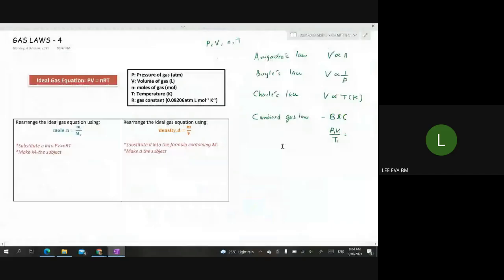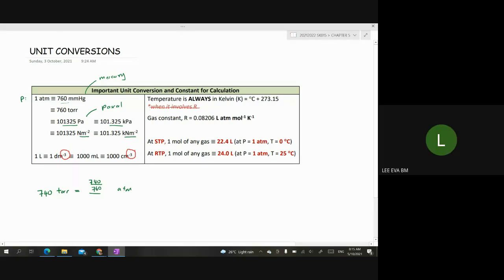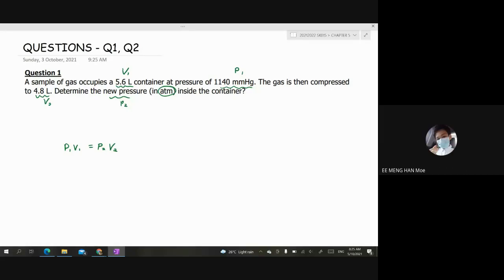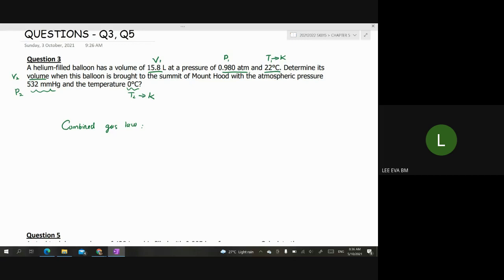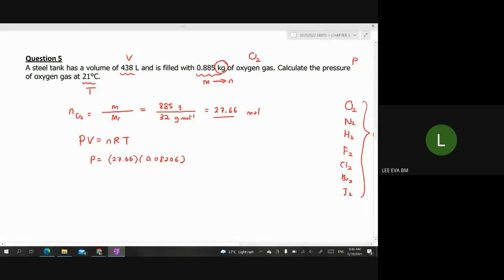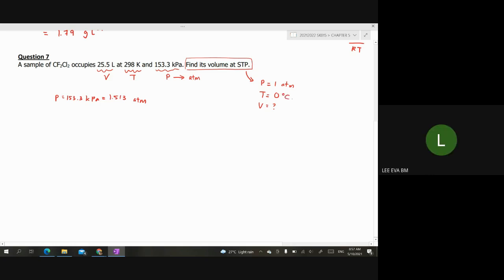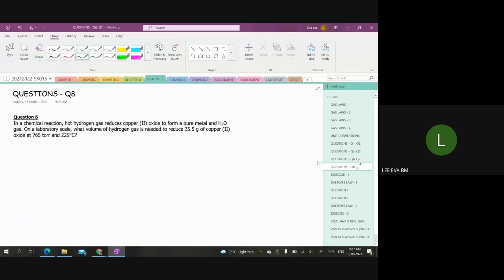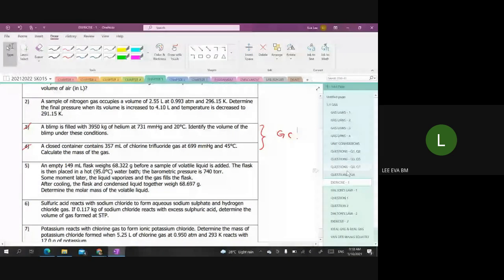5/10 GM RECORDING: SK015 CHAPTER 5.1 - EXAMPLE QUESTIONS